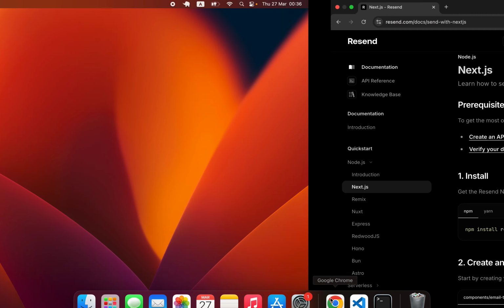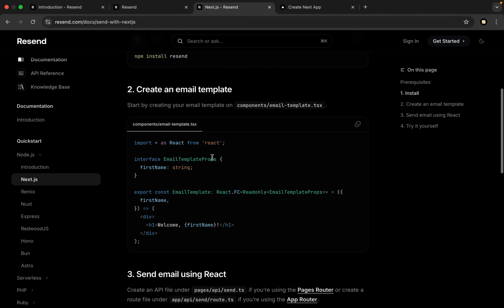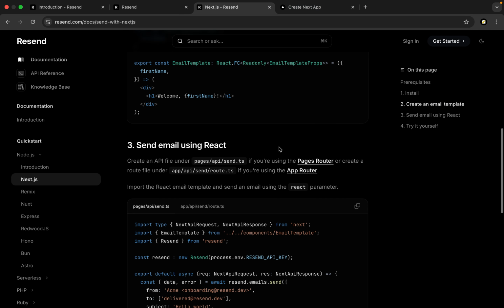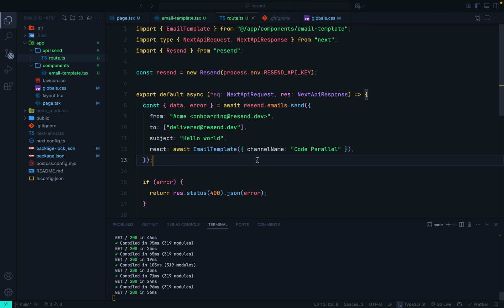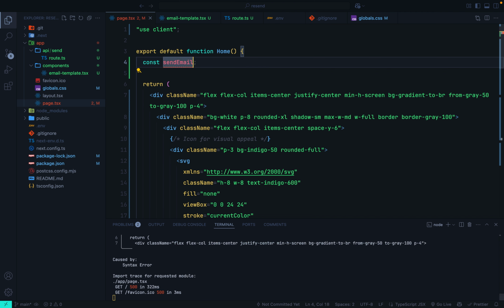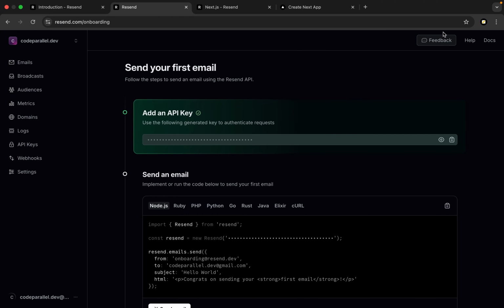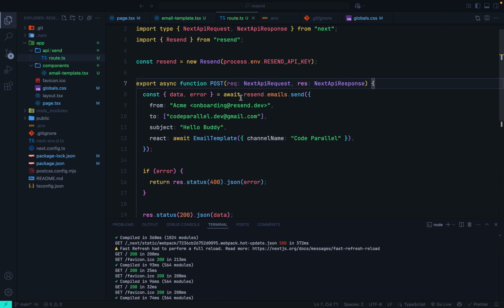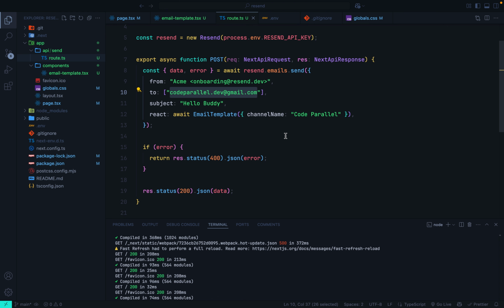Send Emails in Next.js with Resend – Easy & Fast!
In this video, I’ll walk you through integrating Resend with Next.js to send emails effortlessly! Whether you're setting up a contact form, password reset emails, or user notifications, Resend provides a simple and reliable way to handle emails in your Next.js app.

🔹 What You’ll Learn:
✅ Setting up Resend in a Next.js project
✅ Configuring API keys and environment variables
✅ Sending plain-text and HTML emails using Resend

No complicated setups—just a straightforward way to send emails in Next.js! 🚀

Let me know if you want any changes! 😊